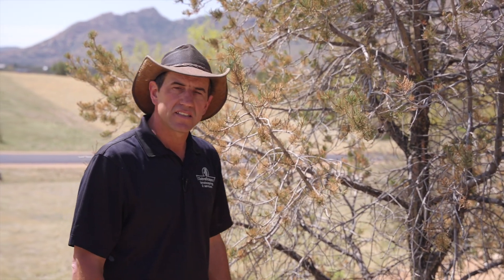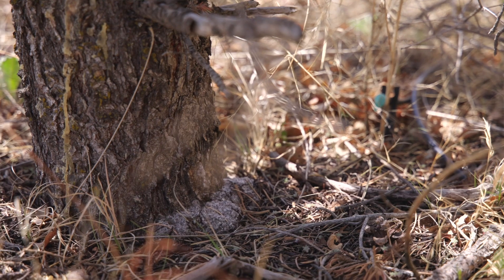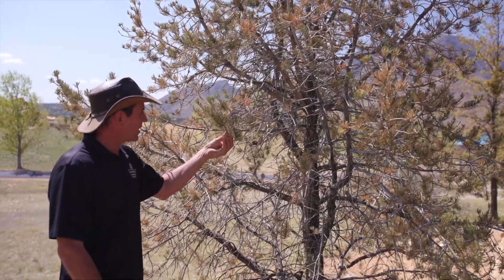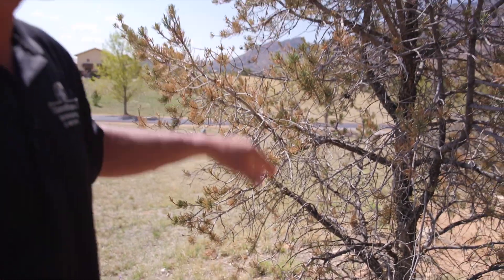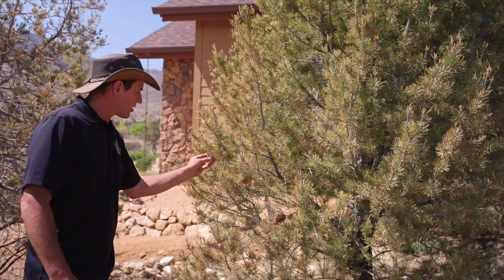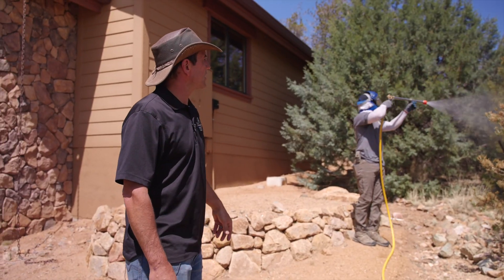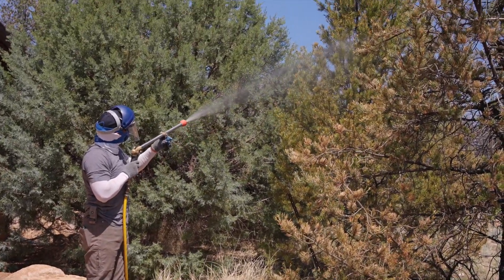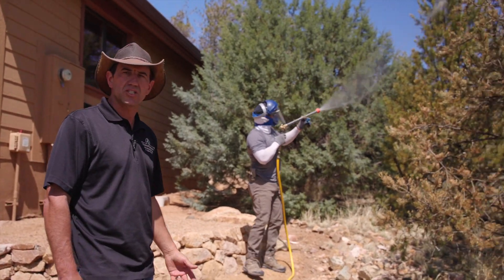🌲Treating pine scale infestations is crucial to prevent widespread damage to pine trees.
🌲Treating pine scale infestations is crucial to prevent widespread damage to pine trees and the ecosystems they sustain. Left untreated, pine scale can weaken trees, making them more susceptible to diseases and environmental stress, ultimately leading to tree decline and mortality. Effective treatment not only preserves the aesthetic and ecological value of pine forests but also helps maintain biodiversity and the habitats they provide for wildlife.

📞Call ZebraScapes to have out certified Arborist come take a look!